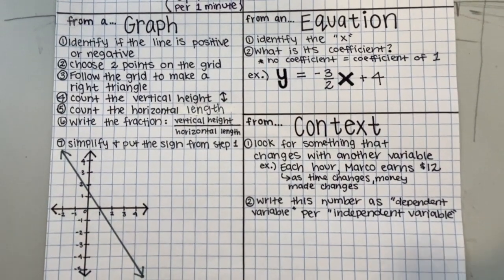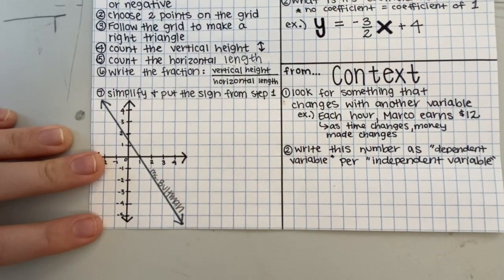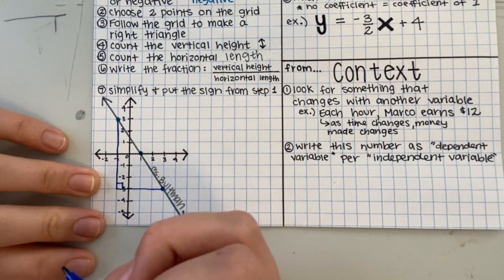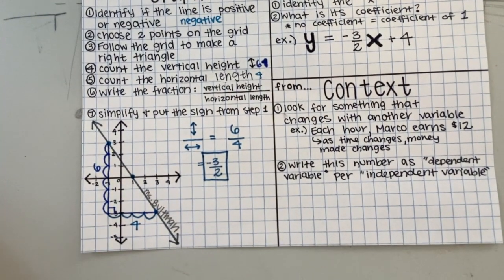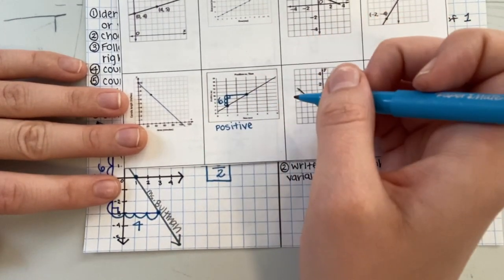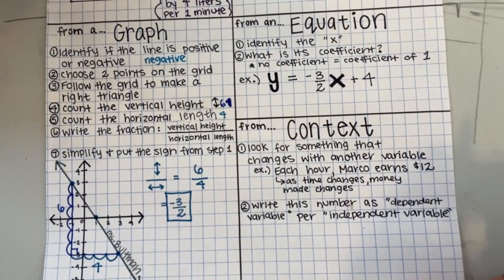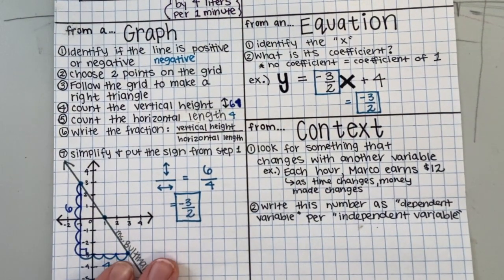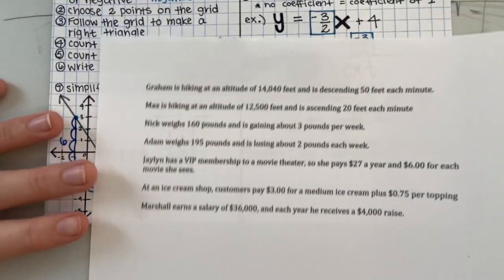Finding Slope from a Graph, an Equation, or From Context (NC 8th Grade Math)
This video is about Finding Slope from a Graph, an Equation, or From Context (NC 8th Grade Math)